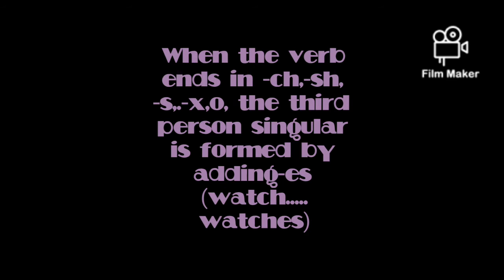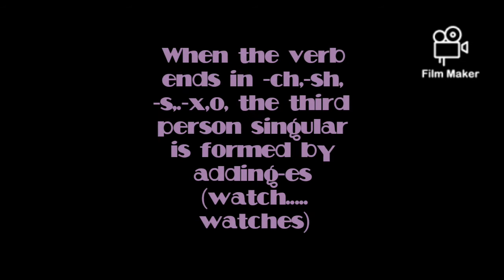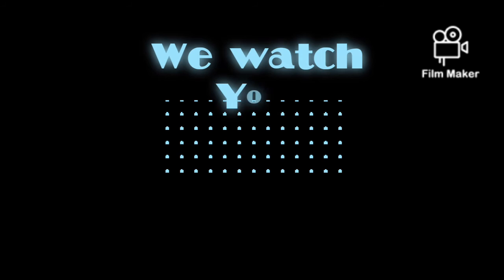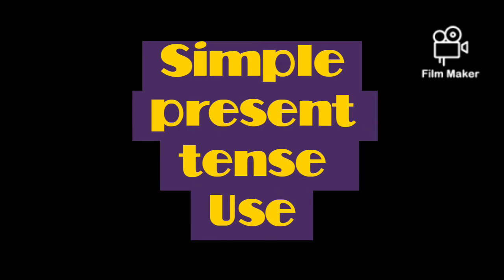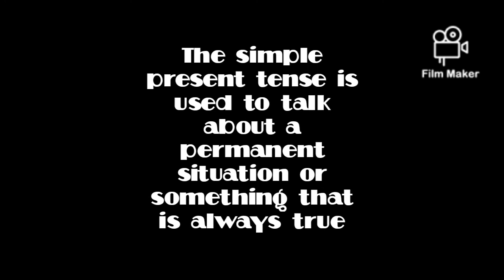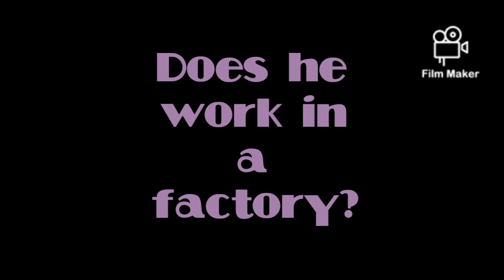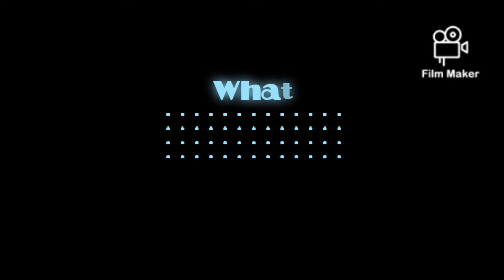Regular verbs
Simple present tense:
 forms and use
The verb forms for I, you we and they are the same.
The verb forms for he, she and it are the same.
The present simple
l look
He/she/it looks.    do I look? does he/she/it look?
I do not (i don't look) look
He/she/it does not (doesn't) look.